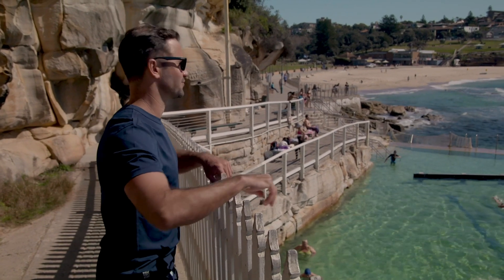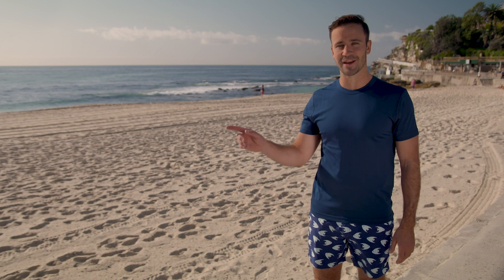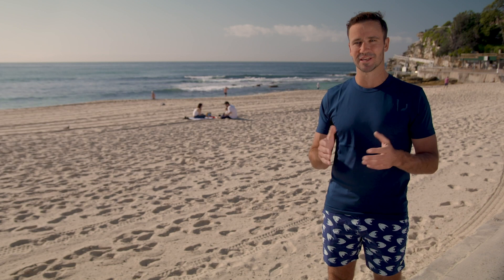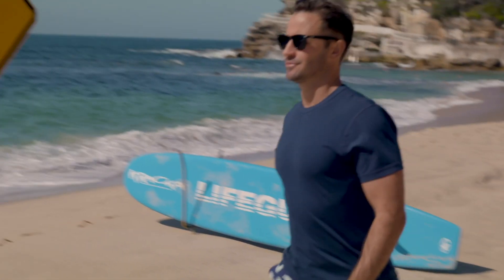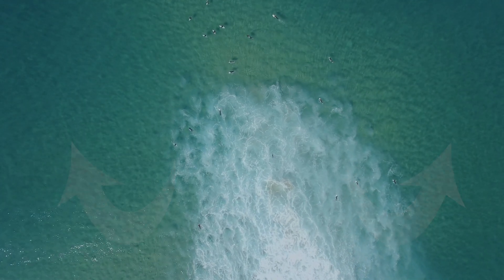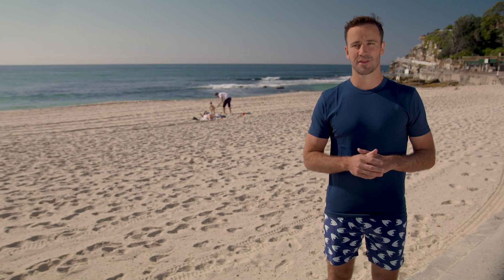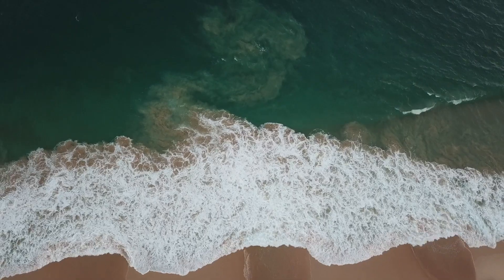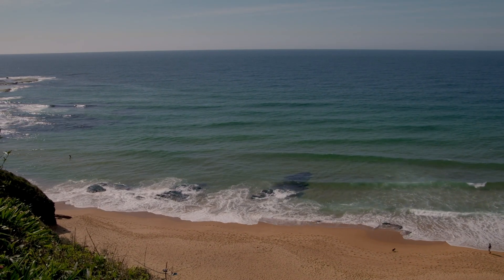Safe Summer Swims - Our Guide On Rip Currents.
Summer’s on its way and it will soon be time to head back to the beach for long sandy days full of fresh air and salt-water swims. If you and your family love swimming in the ocean, it’s worth knowing how to stay safe in the water and how to spot a dangerous tide. Watch our video guide on rip currents with Tom & Teddy Ambassador and keen surfer Andrew Maclver.